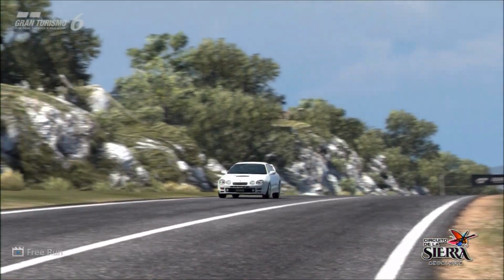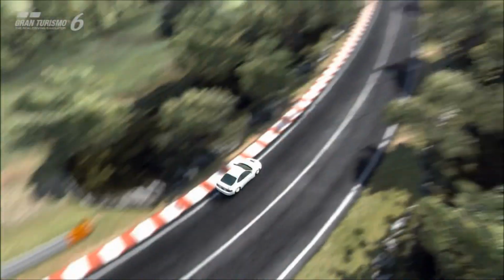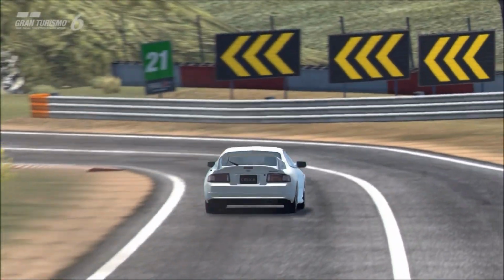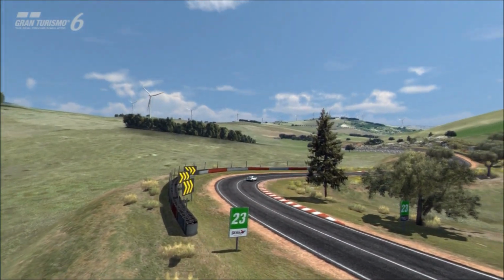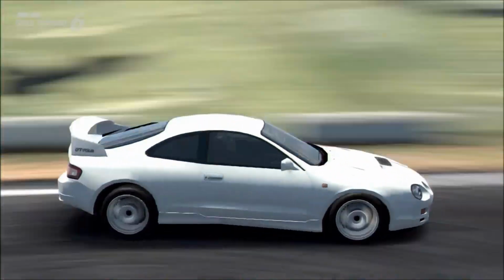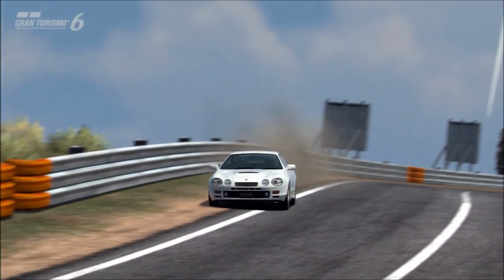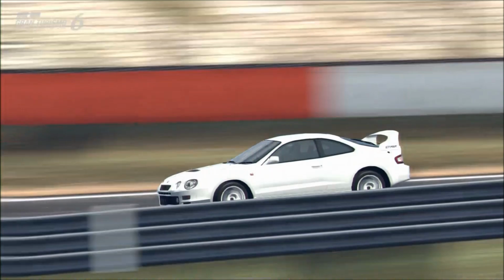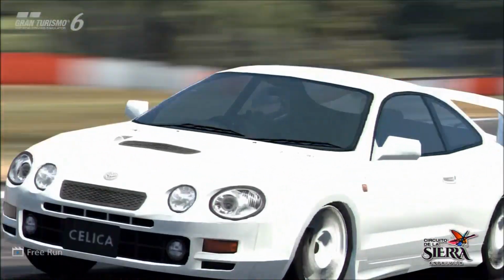GT6 : Import Knights Ep.23 - Toyota Celica GT-Four (ST205)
Episode twenty three of "Import Knights", a review series for the icons of the JDM performance world that are featured on GranTurismo...

This episode features the ST205 shape Celica GT-Four, which packs rallying DNA into an eye catching sports coupe package...

Specs (Fully Tuned) :

Year : 1998
PP : 554
Motor : 2.0 litre, Turbocharged
Power : 558 bhp @ 7,400rpm
Torque : 417 lb/ft @ 7,000rpm

Weight : 1138 kgs
P/W ratio : 490 bhp/tonne

Price : 33,020.cr
Detailed interior : No
Paintable : Yes

Good stuff : Good value, dependable all-rounder

Not so good : Not much really...

Vine : Hammer Studios Gaming
Personal FB : mike.hamer.311
FightMe App : Hammer Studios Gaming
Google+ : Hammer Studios Gaming
PSN : CORRUPTED_DISC
XBL : CORRUPTED DISC
GTPlanet : CORRUPTEDDISC